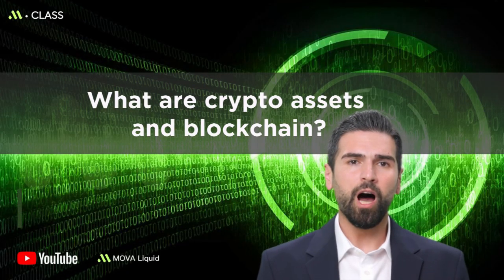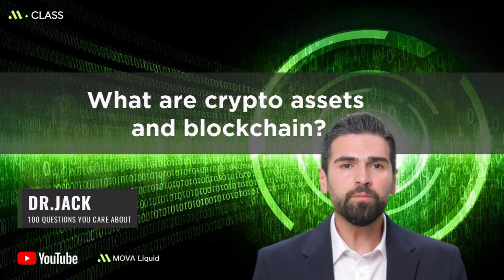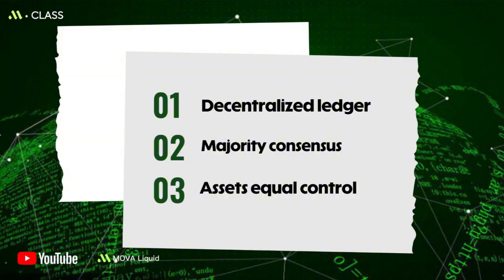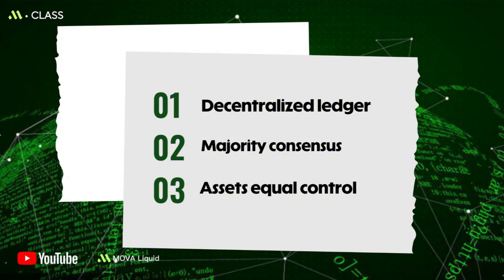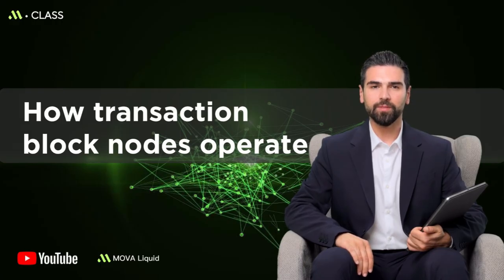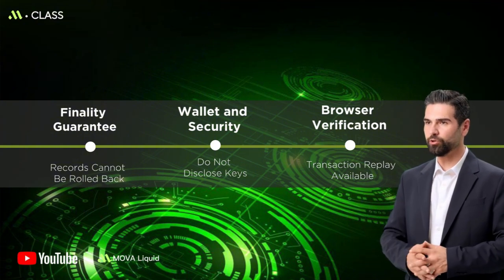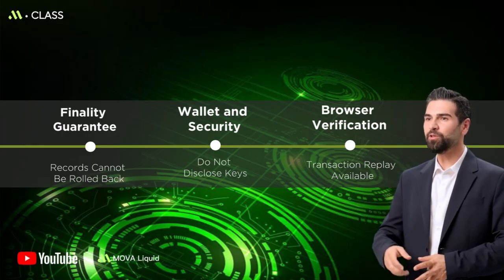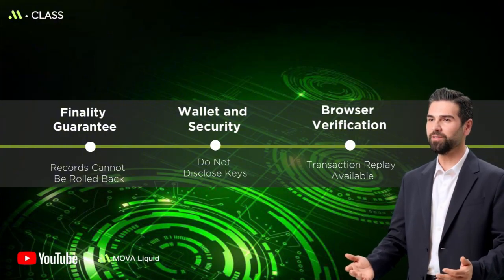M-CLASS——NO.1 What are encrypted assets and blockchain？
From first principles, blockchain is a publicly verifiable ledger collectively maintained by a global network of nodes, where algorithms and majority consensus replace single-point trust.